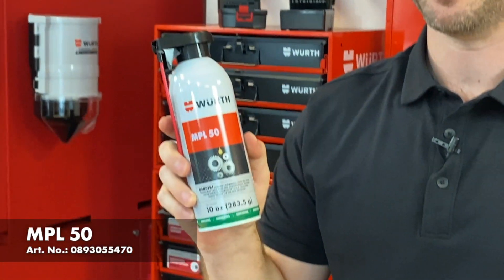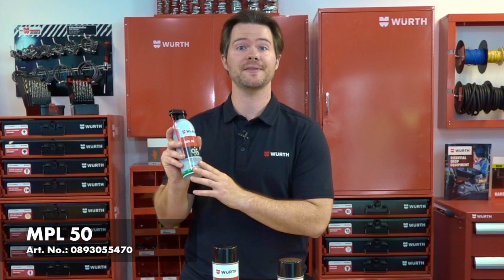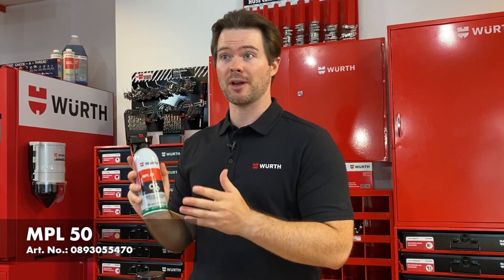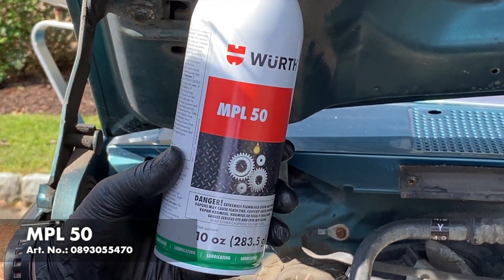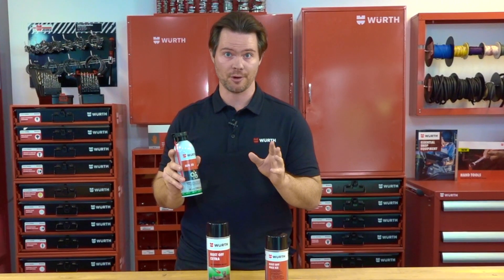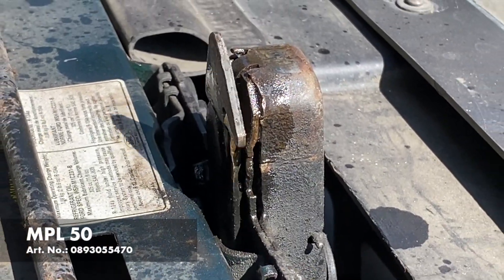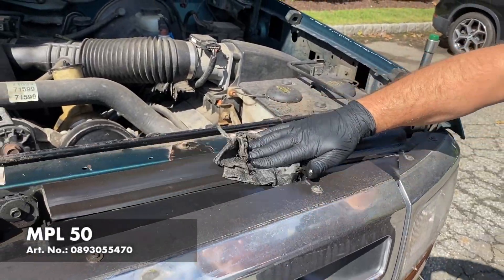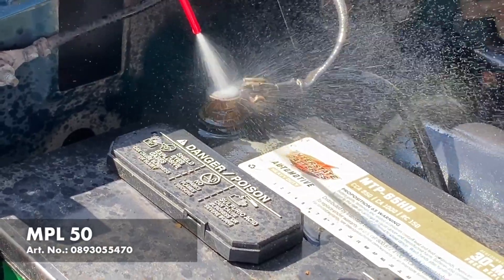MPL50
This newly advanced formula is 50 state compliant and is labeled as a Rust Penetrant and Mulit-Purpose lubricant. It quickly loosens the surface tension AND protects against further rust and corrosion.
• It loosens rusted parts,
• It lubricates to reduce friction and eliminate squeaks,
• It Cleans to protect without grease,
• It even repels dampness from electrical devices.